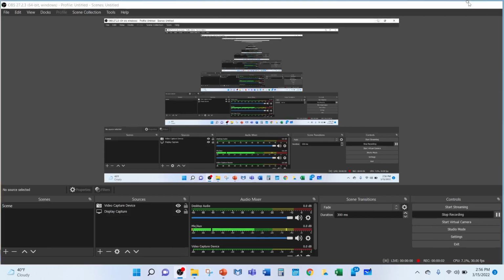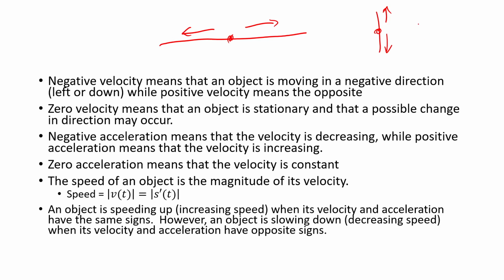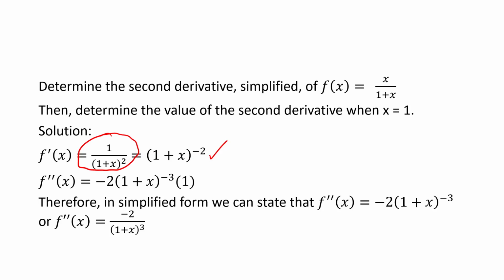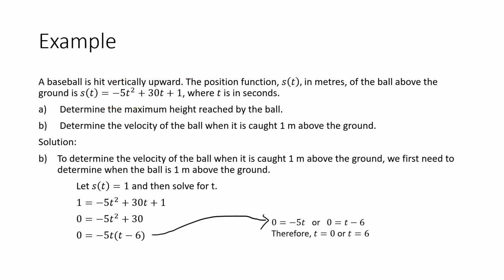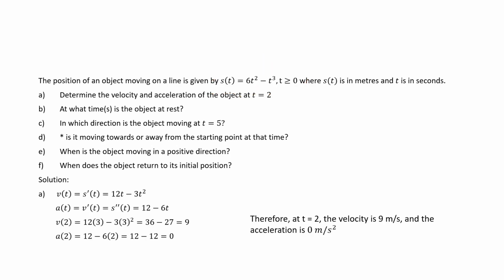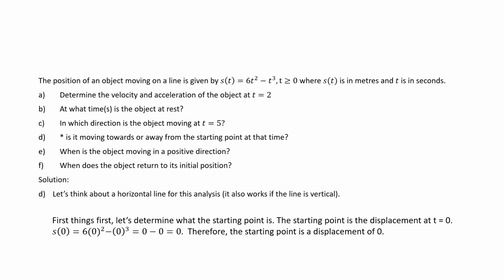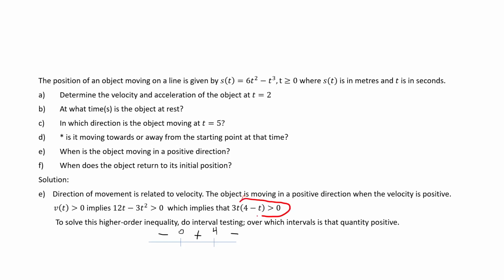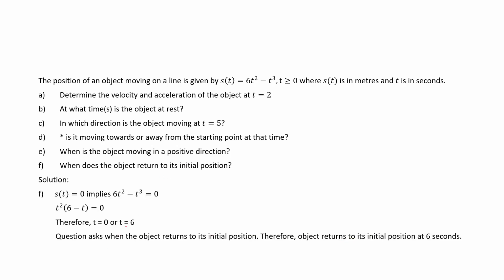MCV4U Lesson 3.010 Higher Order Derivatives, Velocity and Acceleration